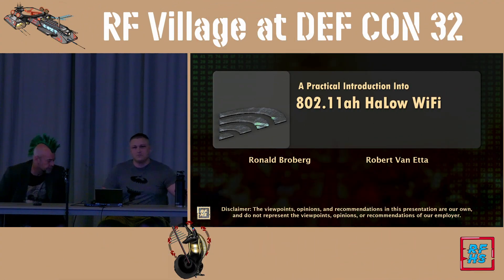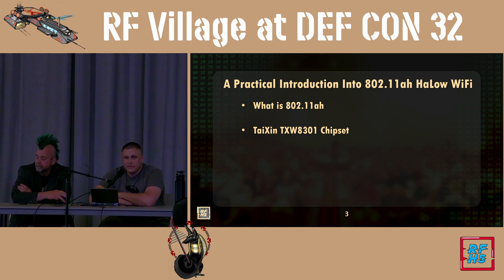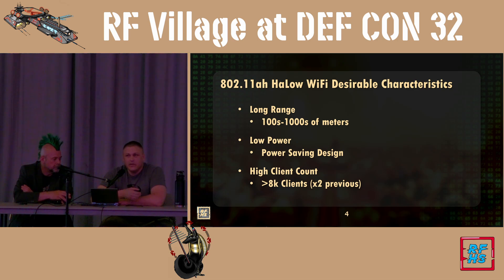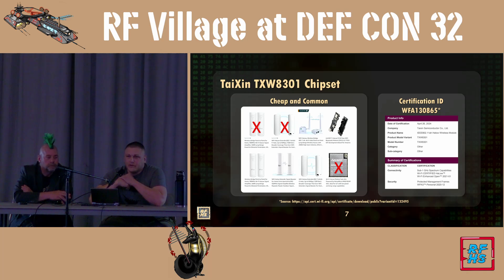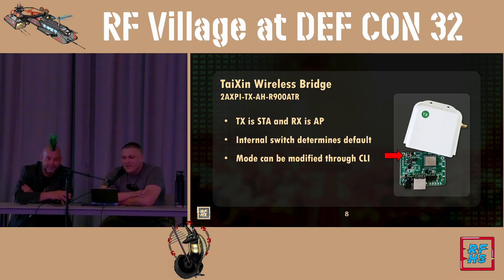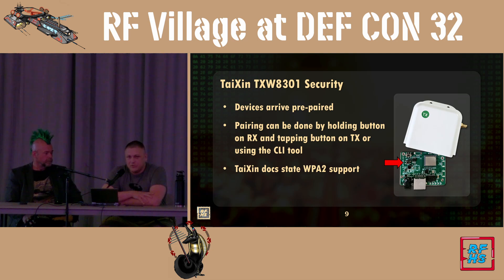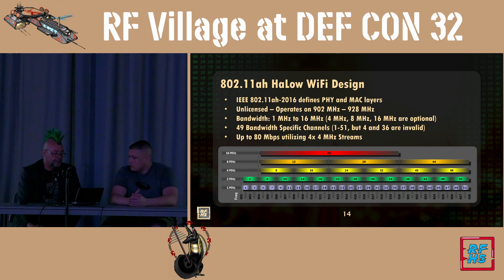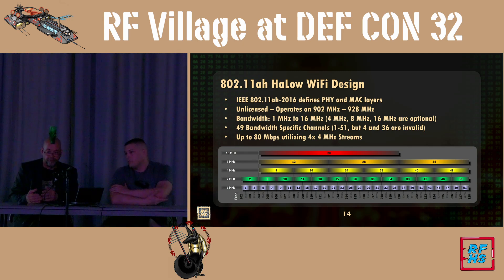DEFCON32 A Short Introduction to 802.11ah Long Range WiFi HaLow with TaiXin TXW8301 devices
Presenter: Ronald Broberg and Robert Van Etta

This presentation is a practical introduction into 802.11ah HaLow WiFi. It starts with a brief description of the IEEE 802.11ah standard, history, and specification and includes a short survey of currently available 802.11ah chipsets and devices. One of these, the TaiXin TXW8301 chipset, is described in detail including hardware, firmware, configuration, and software tools. The radio waveform characteristics are presented as is information in using SDRs to capture and decode the WiFi frames. The presentation concludes with a brief description of the practical uses of 802.11ah devices.